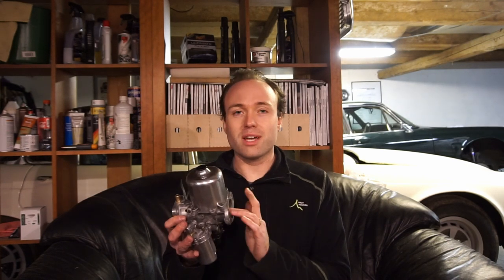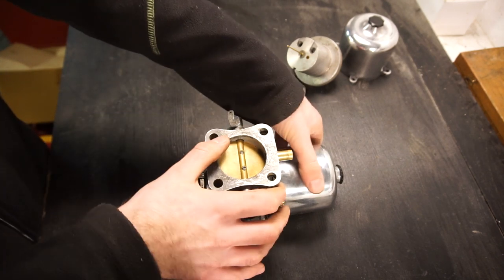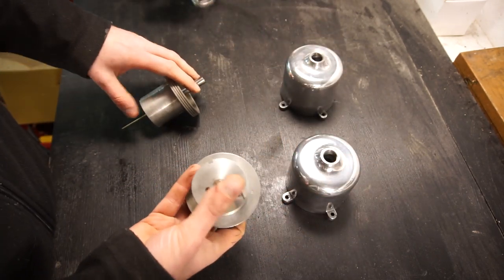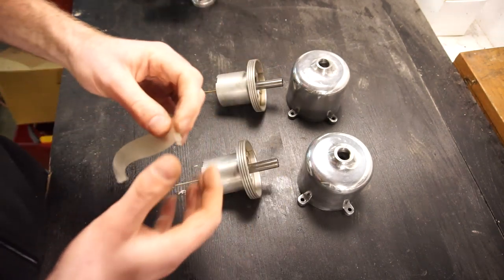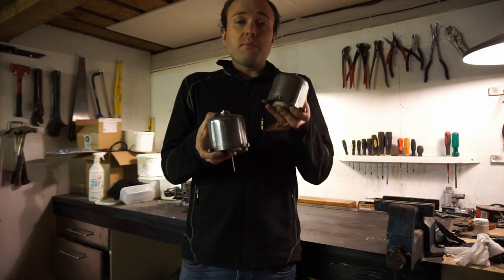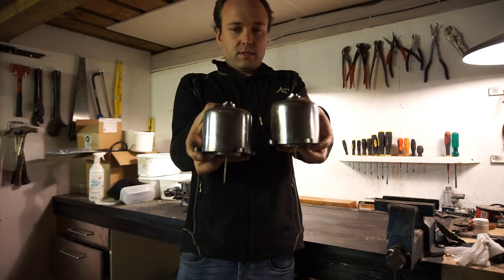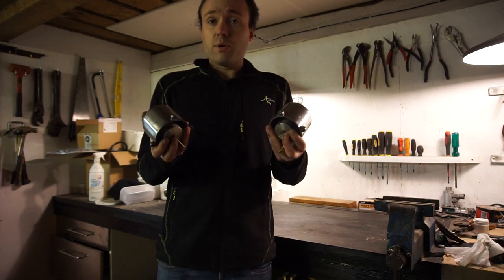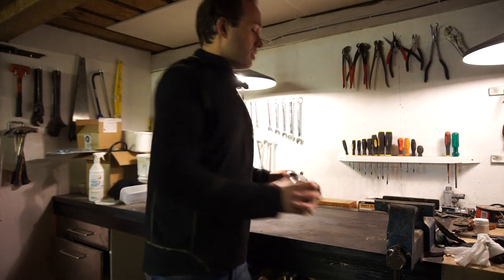SU Carburettor Piston Drop Test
When you have multiple SU carbs on your engine it is vital that the right piston goes to the right dash pot. This test is commonly knows as the drop test and in this video I will show you you can test it yourself.